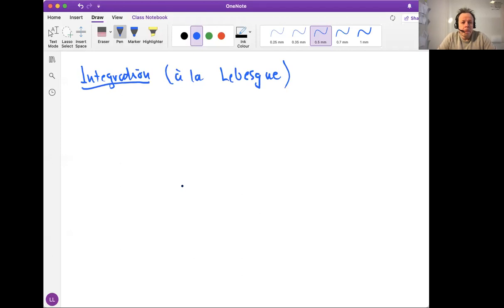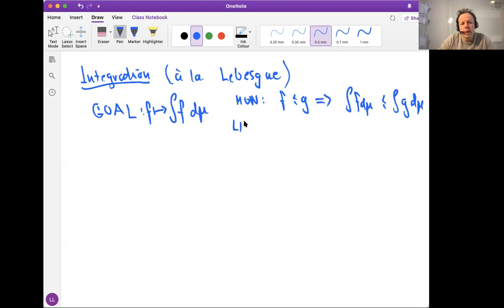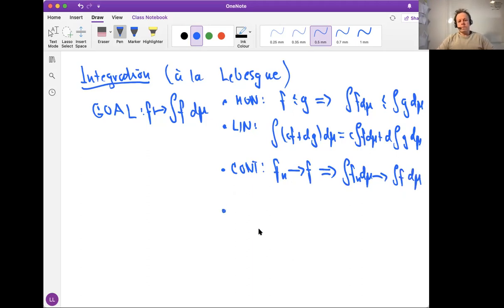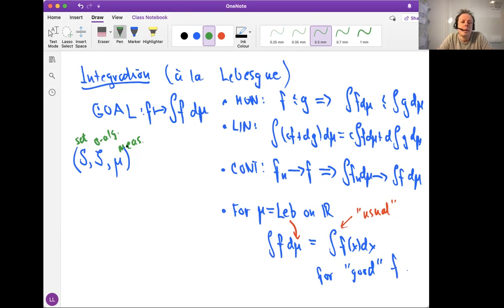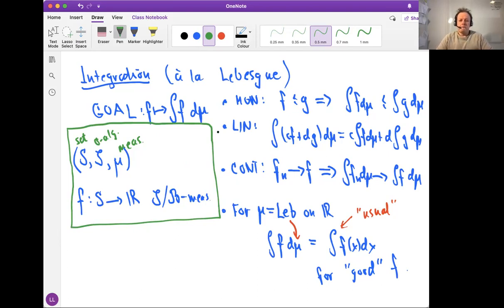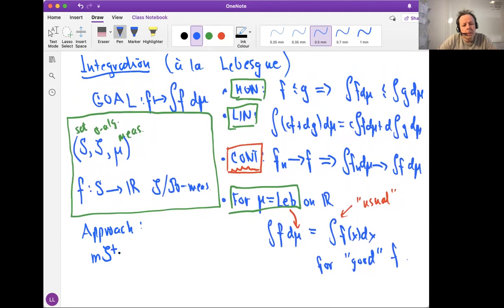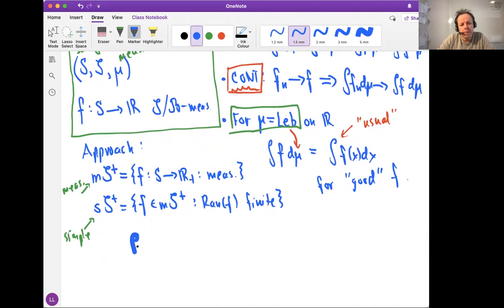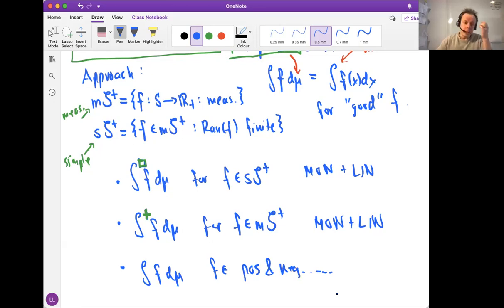L07 1 Stepwise approach to Lebesgue integration